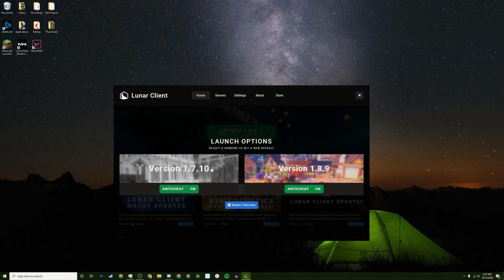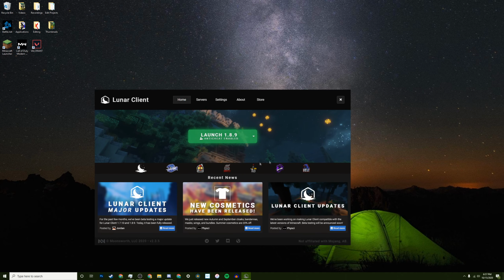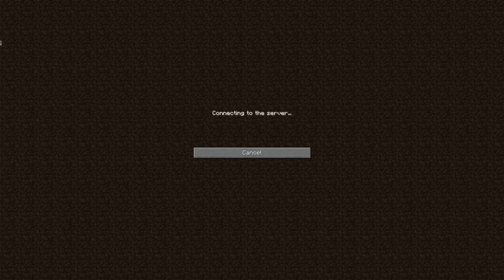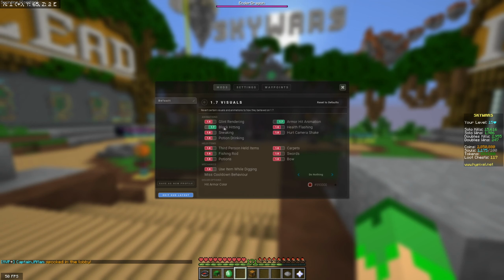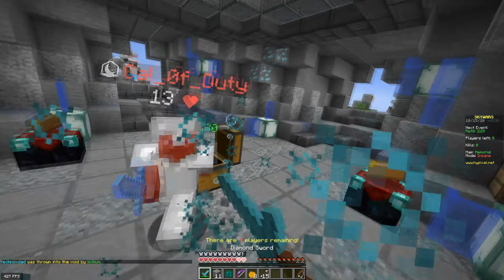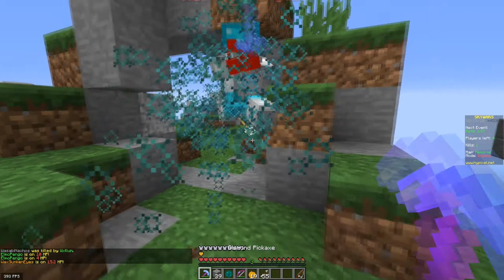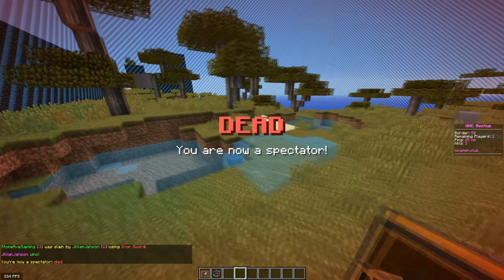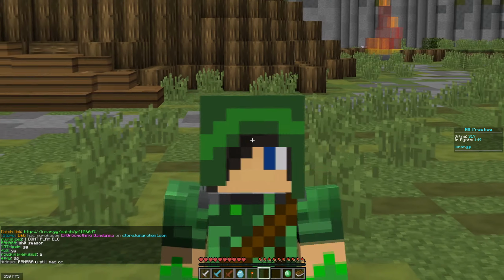Trying out Lunar Client!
note: this isn't a comparison or showcase. this video is not meant to explain lunar client to players who haven't used it before.